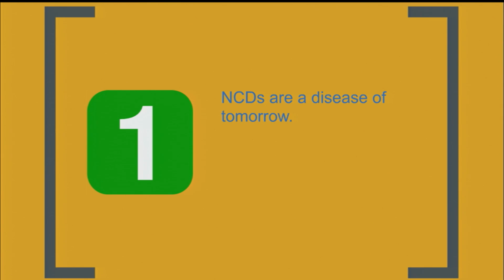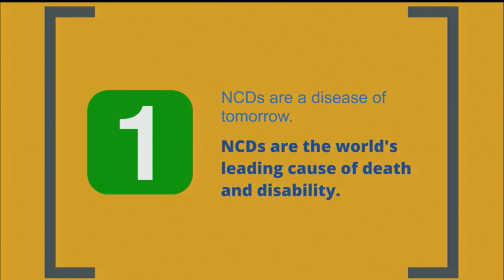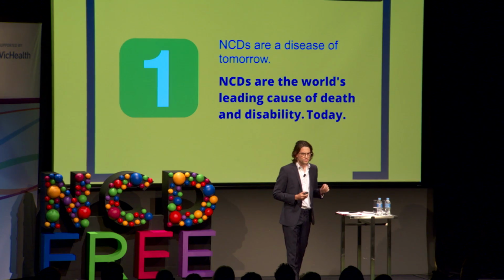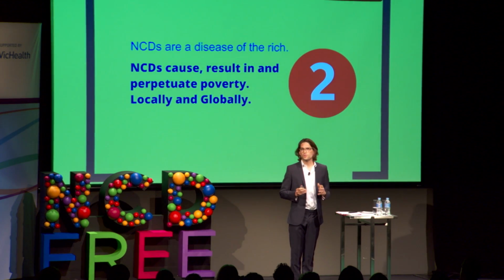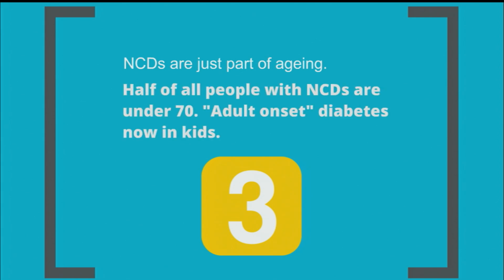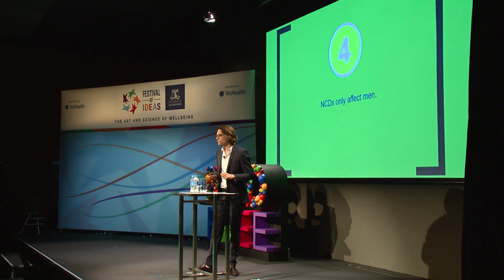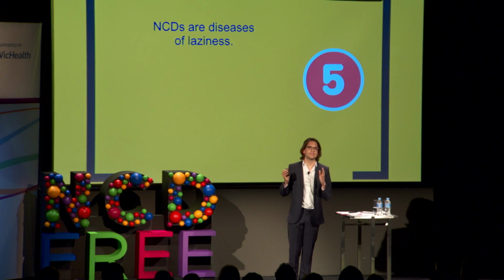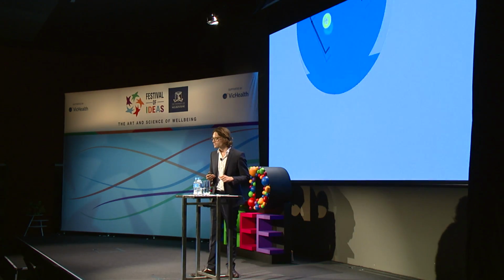NCDFREE: Mythbusting with Dr Alessandro Demaio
The inside scoop on NCDs.